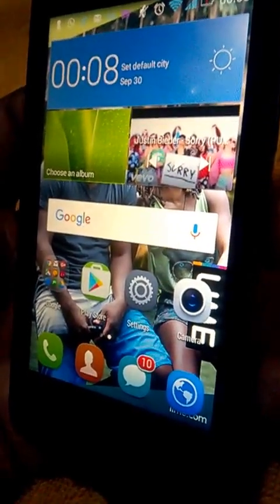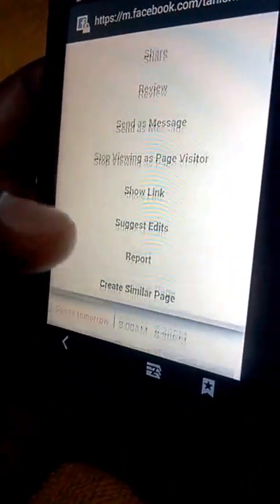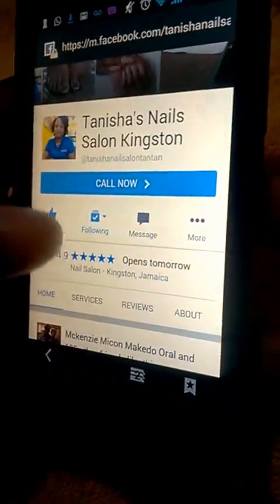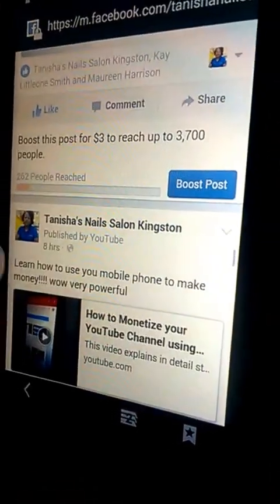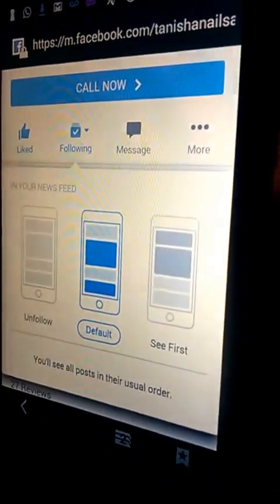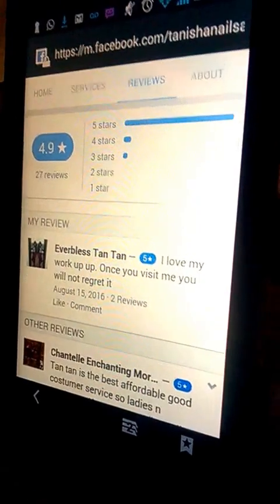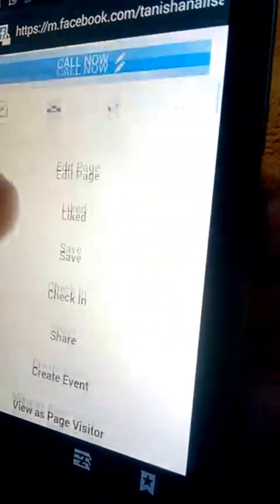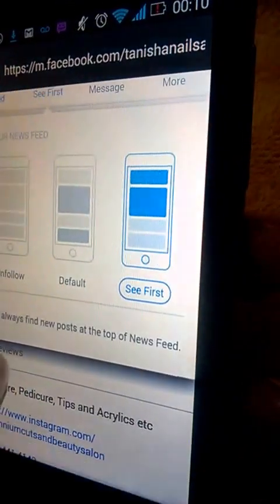On Your Mobile Make More Money With Business By Increasing Post Reach On Facebook